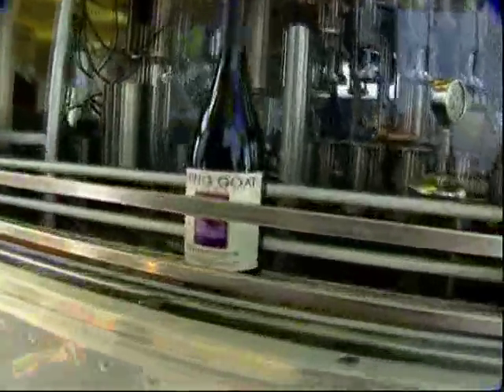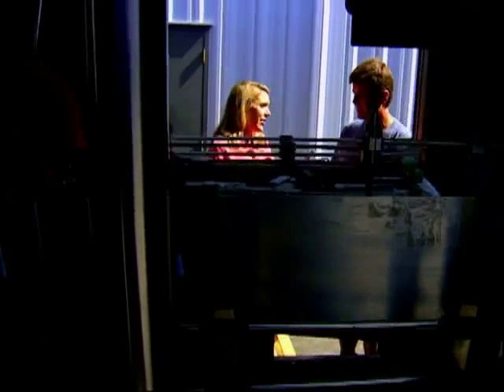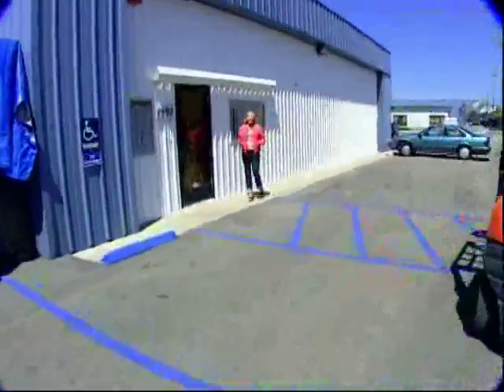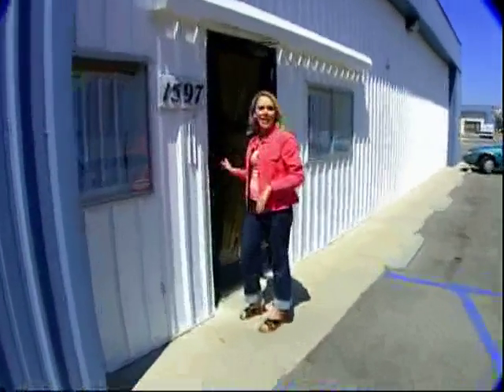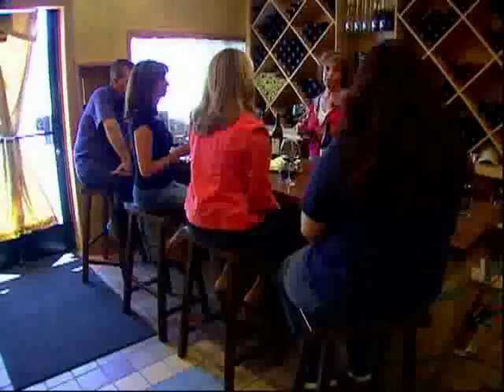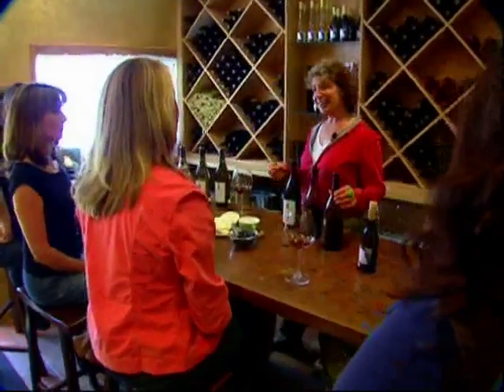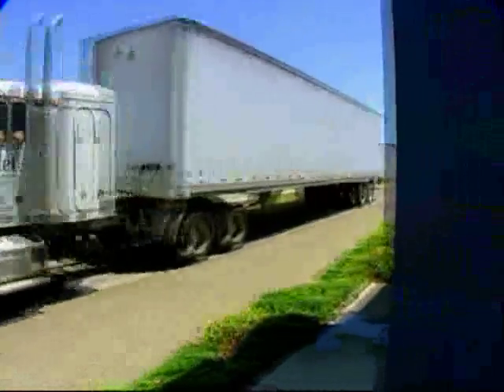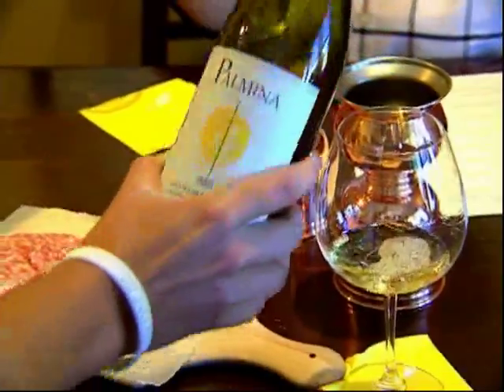Inside the Lompoc Wine Ghetto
How small wineries gain a foothold in pricey Santa Barbara County